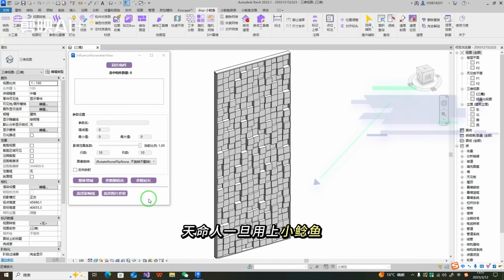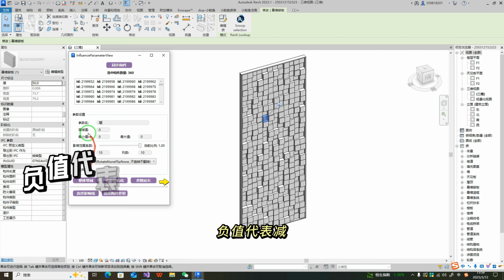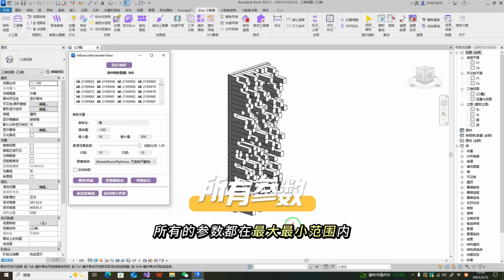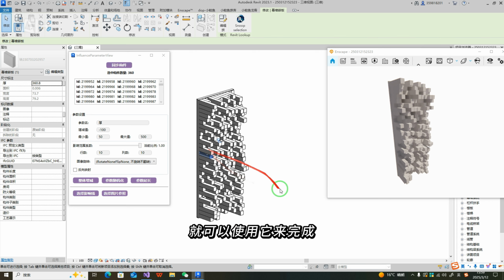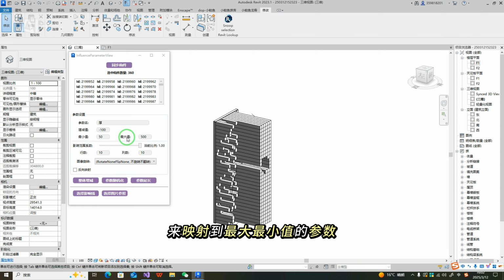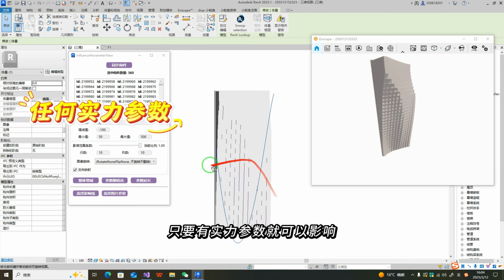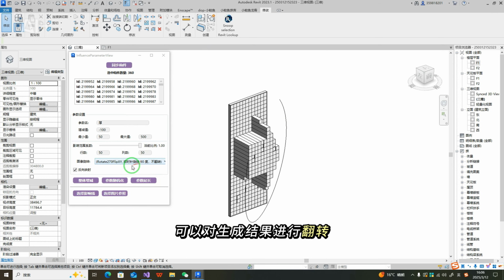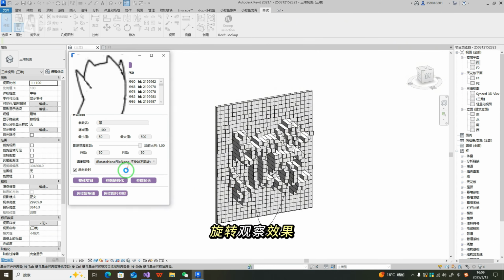Revit 小鲶鱼 参数化建模 英